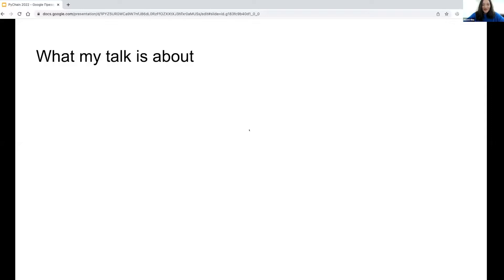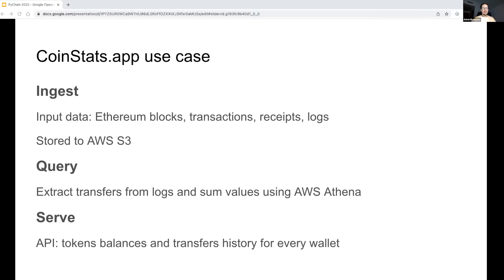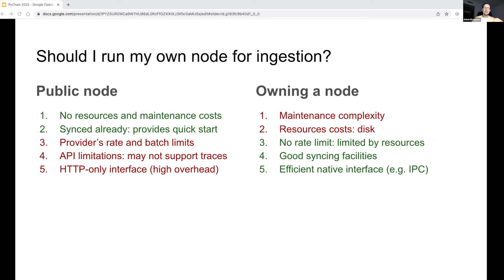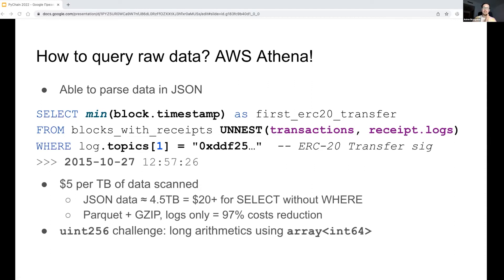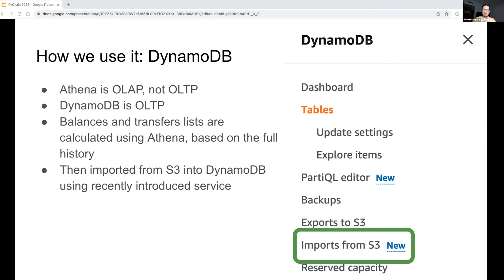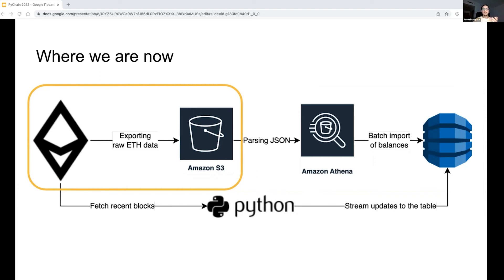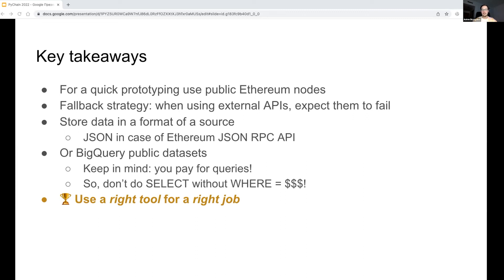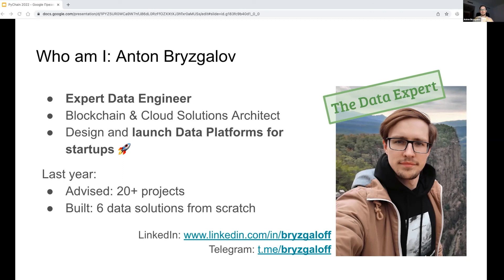Ethereum Data Analysis and Ingestion in AWS | PyChain 2022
This is a video recording of the PyChain 2022 conference sessions.

Speaker: Anton Bryzgalov

Exporting the full history of Ethereum into S3

How to Export a Full History of Ethereum Blockchain to S3

What’s inside:
- BigQuery public datasets with Ethereum data: how to transfer to S3 quickly.

- Alternative approach: exporting data from a public Ethereum node. No need to run your own node.

- Processing uint256 with AWS Athena.

- Processing realtime updates from Ethereum.

- Best Data Engineering practices to process Ethereum data.

PyChain 2022 is the first online blockchain developer conference targeting the Python ecosystem and Python developers. The topics cover quantitative finance and AI, APIs, trading automation, web3, smart contract development, blockchain core development, security and testing. The goals of the event include introducing blockchain development to new developers and sharing the best practices across different blockchain community boundaries.

Python is the de facto programming language of the finance industry, security and testing. PyChain follows the 25-year history of high-quality Python community events, bringing software developers together to learn from each other.

Speakers come from well-known blockchain organisations like Ethereum Foundation, Hummingbot, Messari, NEAR protocol, Chia, XRP Ledger, MultiverseX and Trail of Bit.

About Trading Strategy:

Trading Strategy is a next generation quantitative finance protocol for algorithmic and technical trading of cryptocurrencies on decentralised exchanges (DEX).

Decentralised automated trading strategies enable trading with smooth user experience, better discipline, and lower risk, as investors get direct access to high quality strategies and real-time control over their assets, without needing the technical knowhow or being bound by time inefficiencies of manually executing trading.